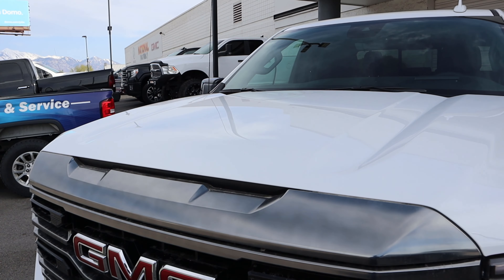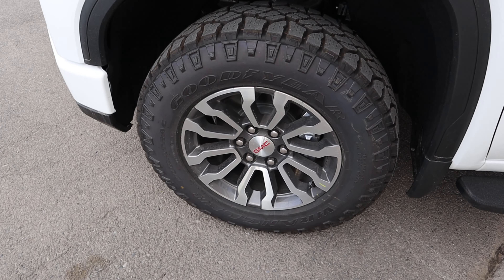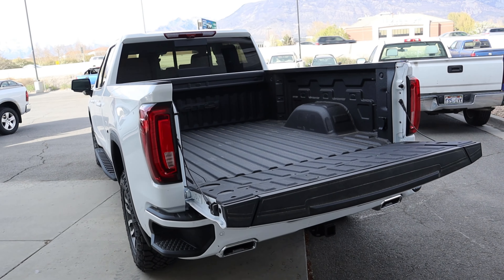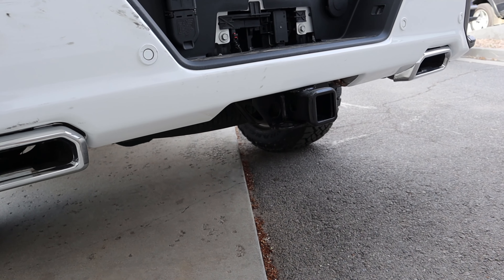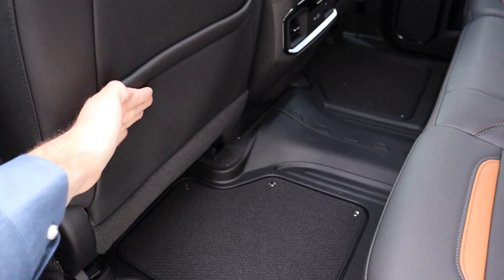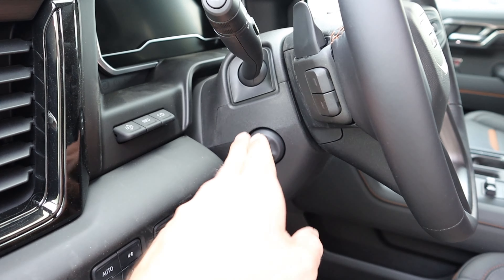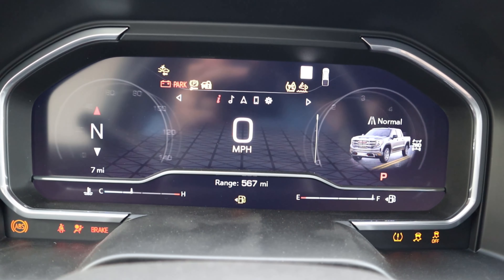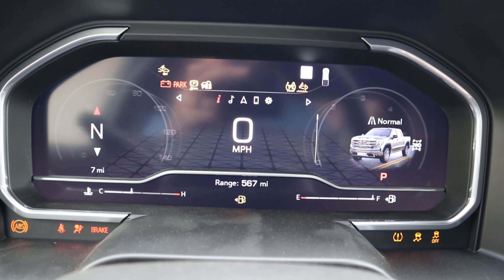2022 GMC Sierra 1500 AT4 Duramax: Is The New AT4 Worth It Even With The Price Increase?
Today I review a 2022 GMC Sierra 1500 AT4 Duramax!